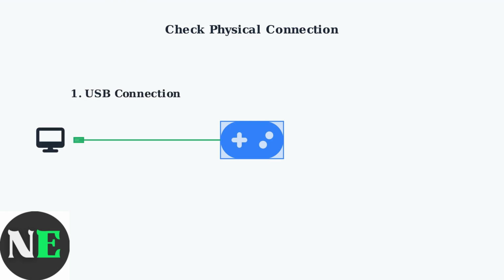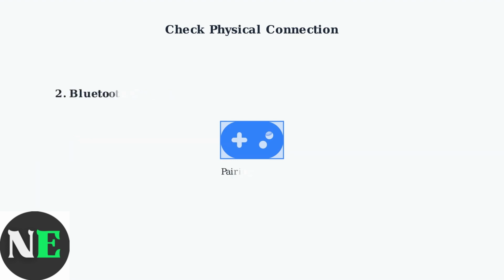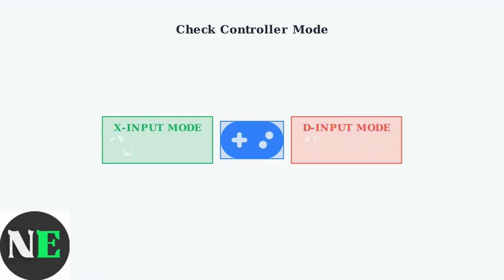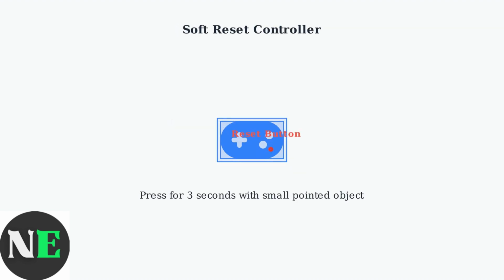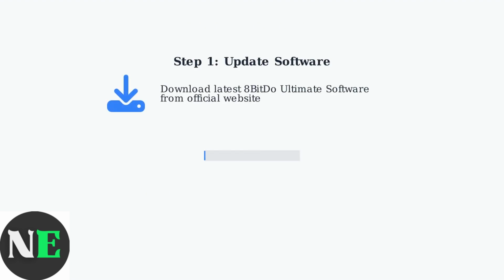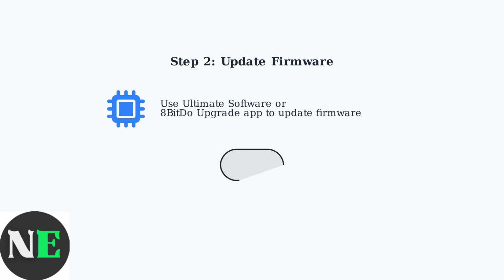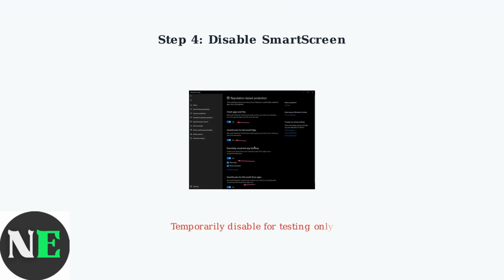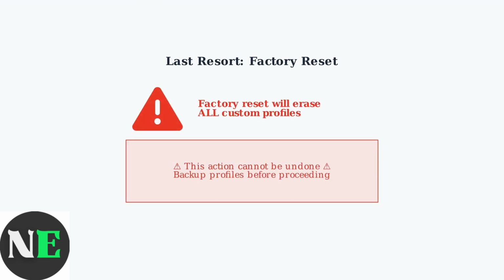How to Fix 8BitDo Ultimate Software Not Recognizing Controller – Connection, Mode & App Reset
Are you struggling with the 8BitDo Ultimate Software not recognizing your controller? In this detailed video, we will address the most common issues related to connection, mode settings, and app resets. Our step-by-step guide will help you troubleshoot and resolve these problems efficiently. Whether you're a seasoned gamer or a newcomer, our tips will enhance your gaming setup and ensure your controller works flawlessly. Tune in for expert advice and solutions that will get you back in the game in no time!